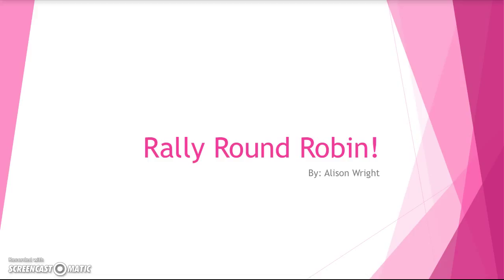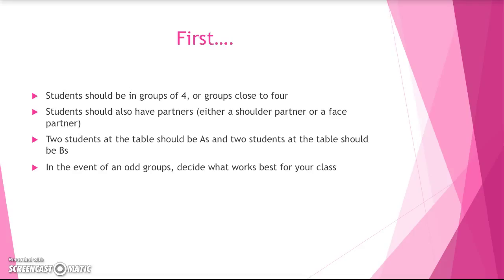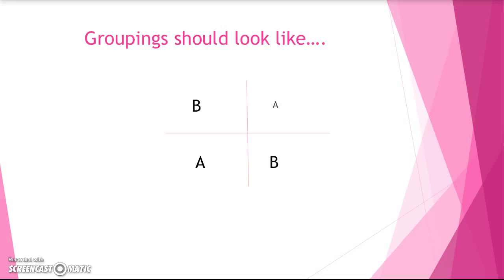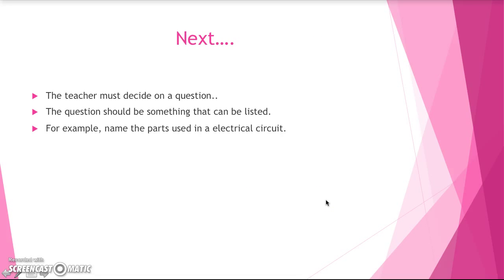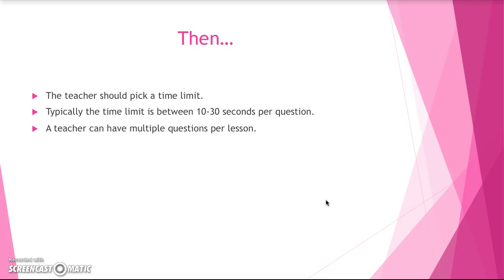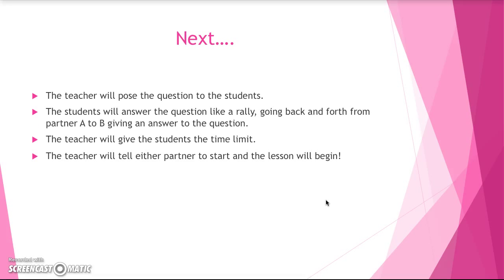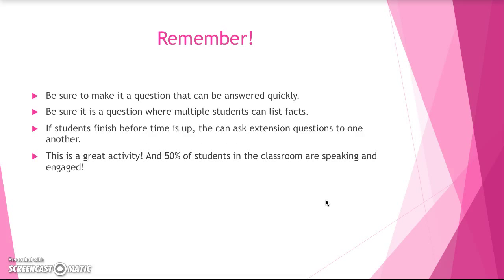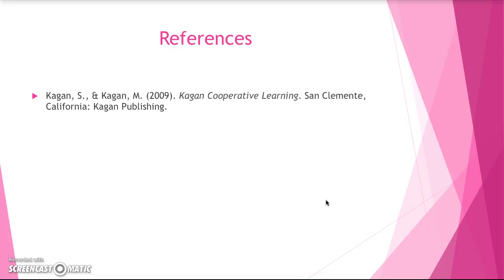Rally Round Robin